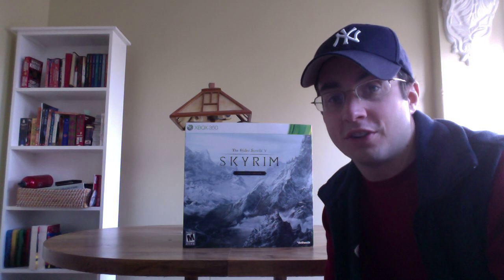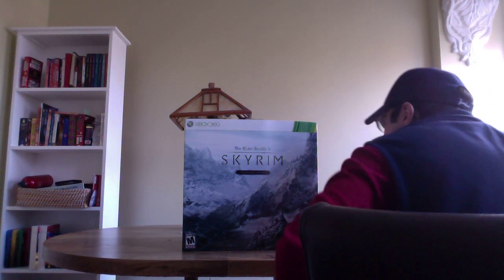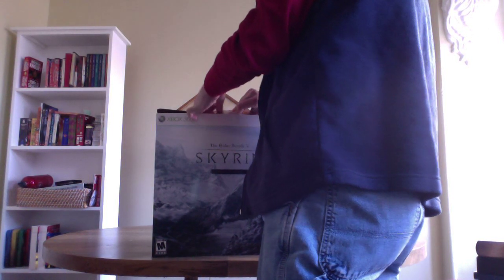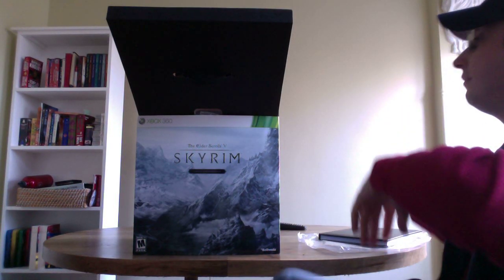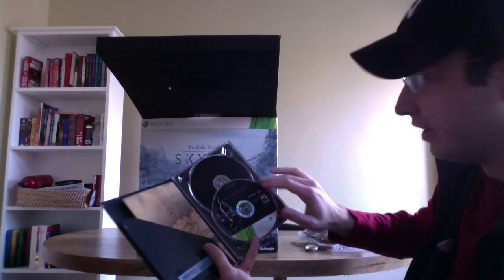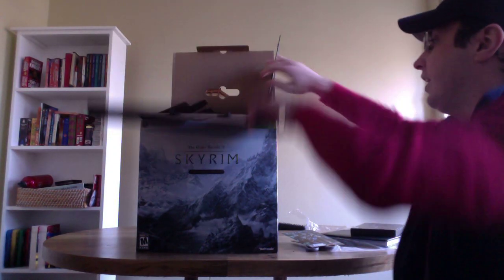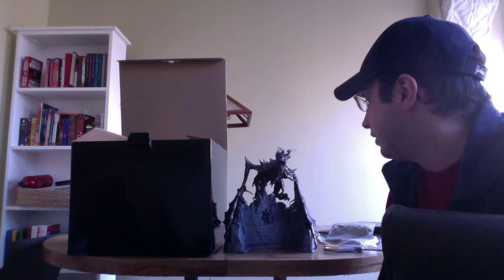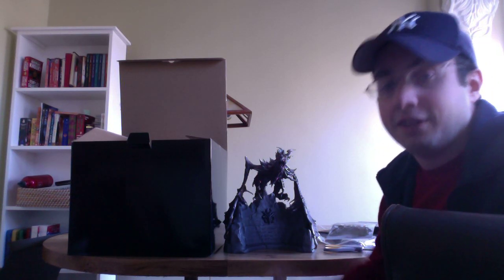Strip Search - Elder Scrolls V Skyrim Collector's Edition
Is a dragon statue worth the suitcase-size box and $150 price tag?  Let's find out.